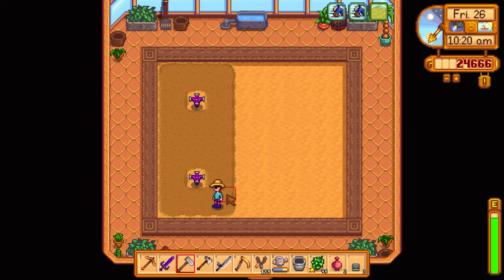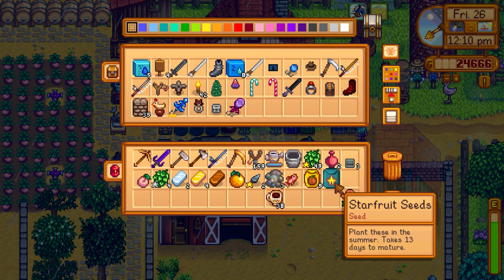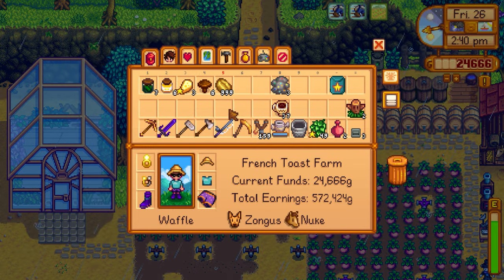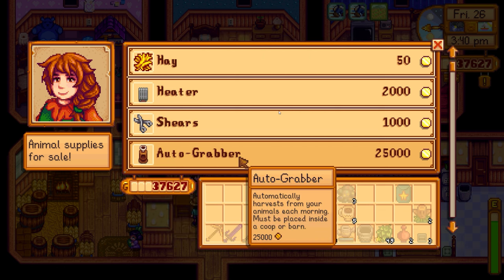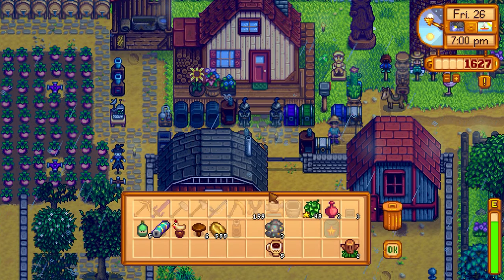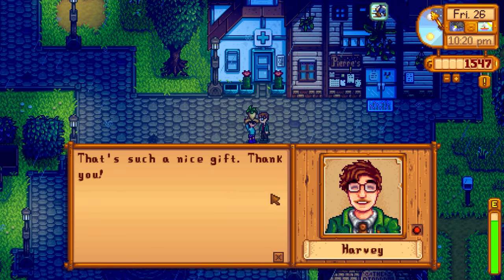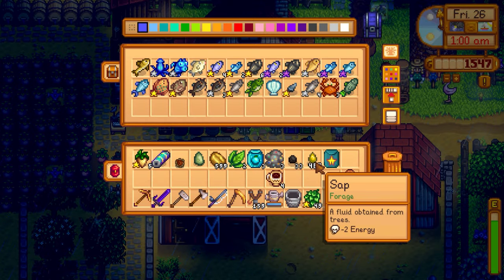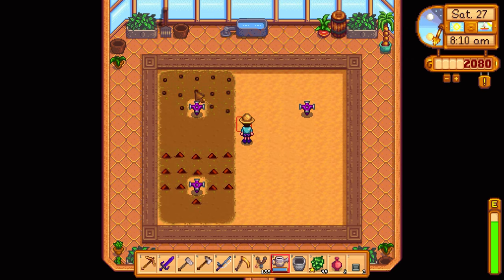🗼 MINI-OBELISK, PIG, ANCIENT FRUIT & RARE SEED GREENHOUSE, 2ND AUTO GRABBER!! - Stardew Valley Ep.86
Stardew Valley gameplay / let’s play / playthrough with Waffle! Stardew Valley is an open-ended country-life farming simulator RPG!

▶︎ Stardew Valley gameplay is on PC in 1440p at 60fps. This is also a blind playthrough of Stardew Valley as it is the first time I'm playing it. I will not be adding any mods for this reason, I want to experience the base game on its own.

▶︎ Play Stardew Valley on Xbox One / Xbox One S / Xbox One X / Xbox Series S / Xbox Series X here

▶︎ Stardew Valley is a family friendly, PG, clean video series.